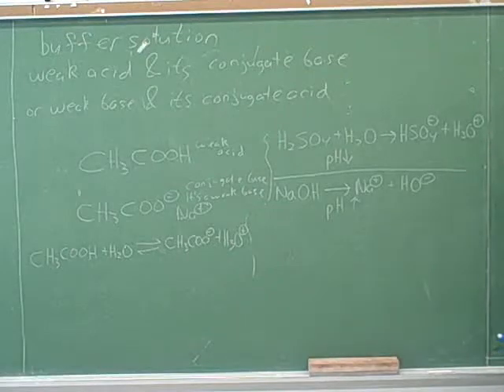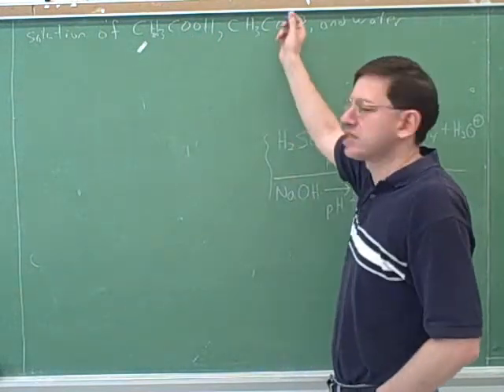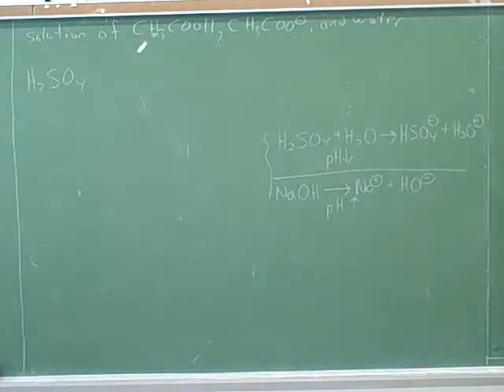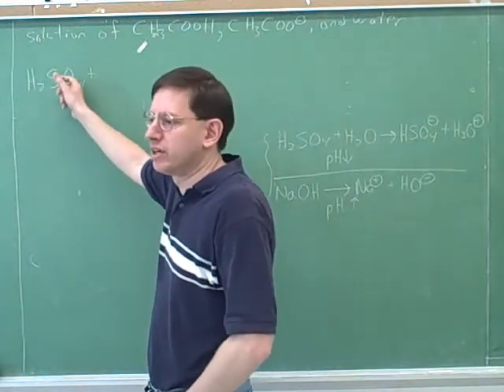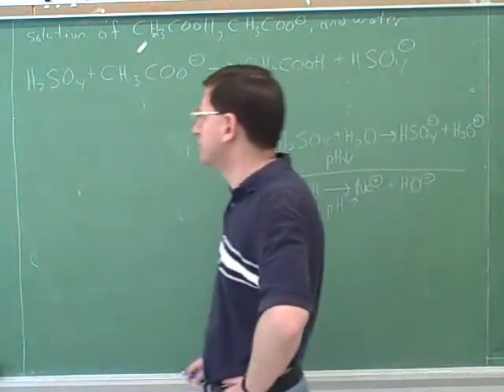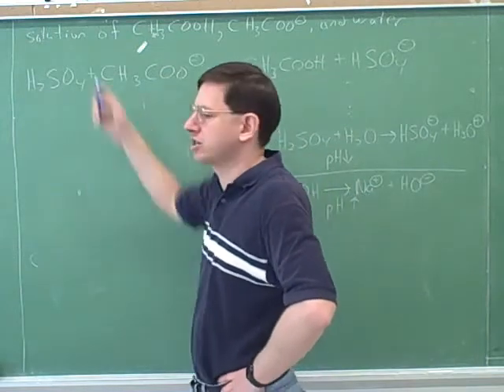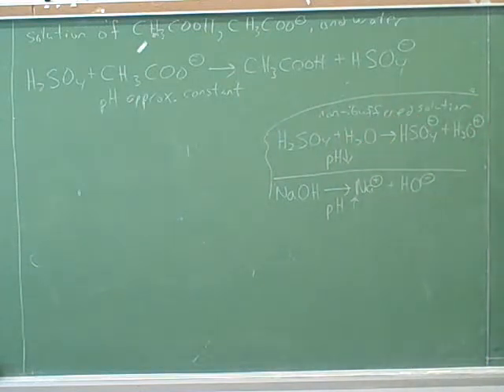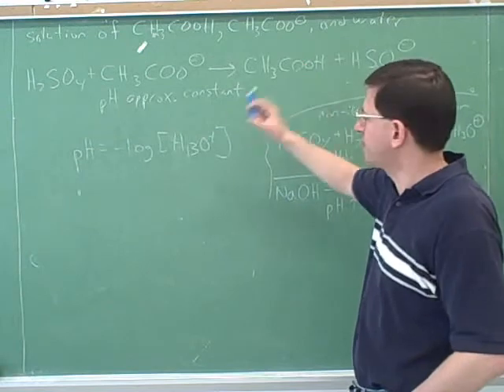Chemistry: Buffer solutions. Logarithms (3)